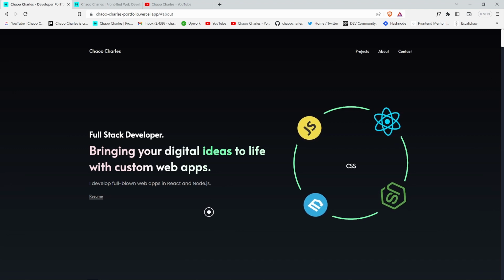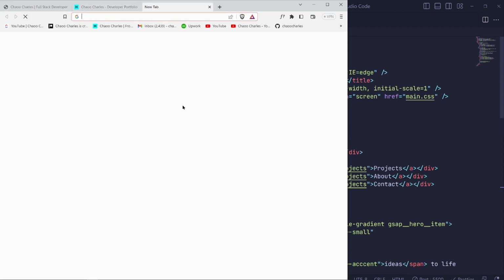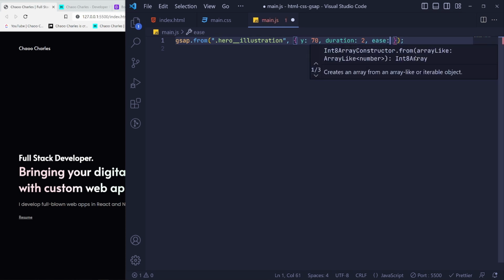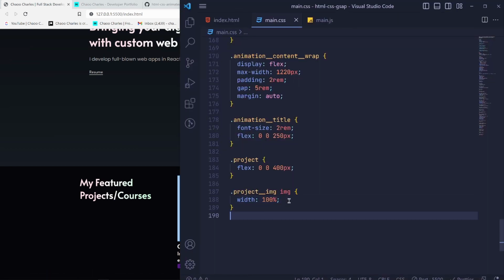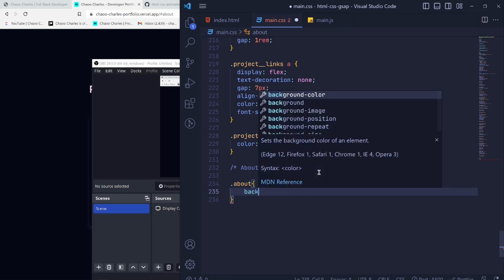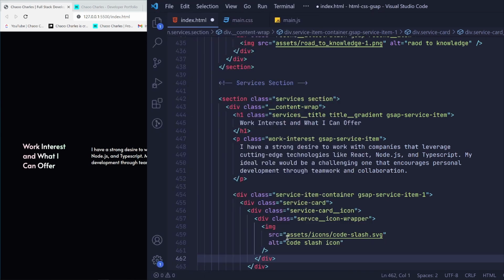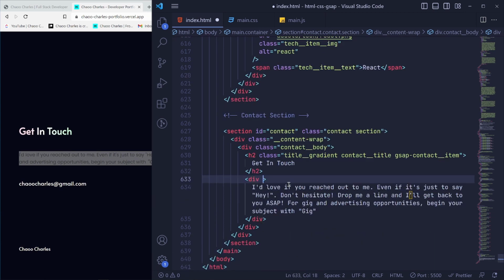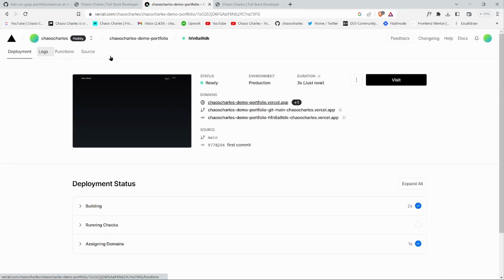Build and Deploy a Responsive Developer Portfolio Website in HTML and CSS | Animated with GSAP 🔥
In this video tutorial, I will guide you through the process of building and deploying a responsive developer portfolio website using HTML and CSS. I will also show you how to animate your portfolio using the GreenSock Animation Platform (GSAP) to make it stand out.

Timestamps:
00:00 - Portfolio Demo
11:33 - Hero Section
01:28:00 - Projects Section
02:07:16 - About Section
02:29:34 - Resume Section
02:44:57 - Services Section
03:10:01 - Technologies Section
03:21:44 - Contact Section
03:32:50 - Responsiveness
03:50:44 - Deploy to vercel